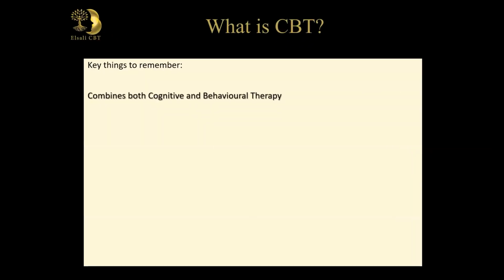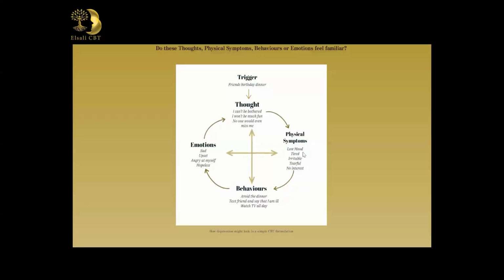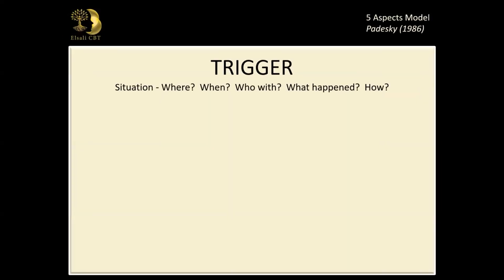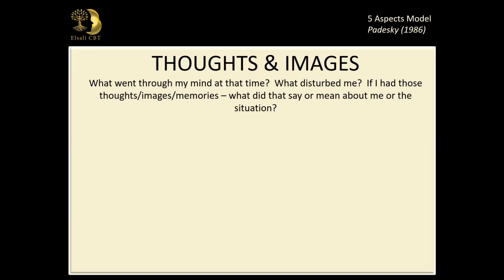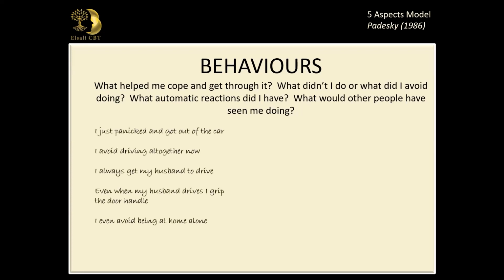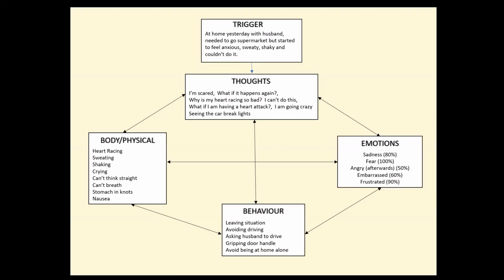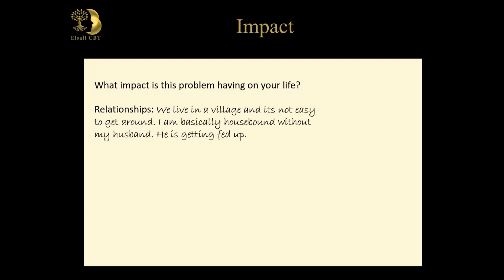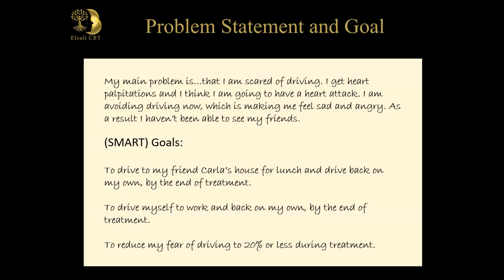Basic CBT Formulation (5 Aspects Model)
This is an example of how Cognitive Behavioural Therapists may help a clients to formulate their problem so that they can see how their thoughts, physical symptoms, behaviours and emotions are connected.